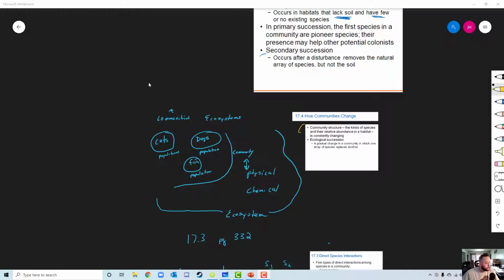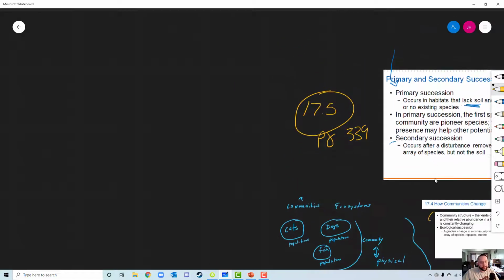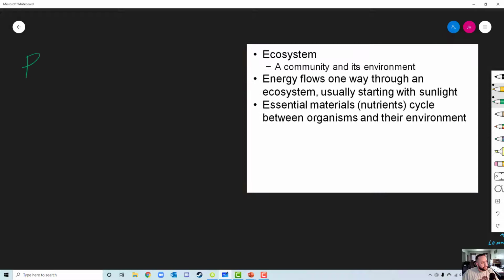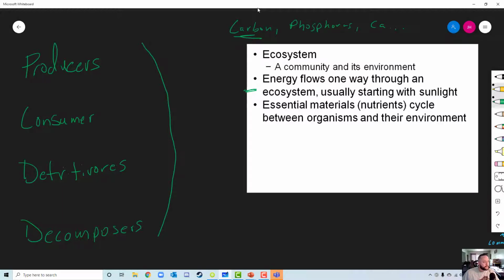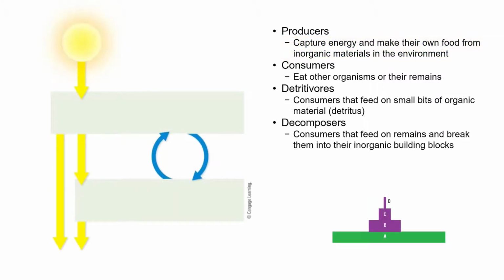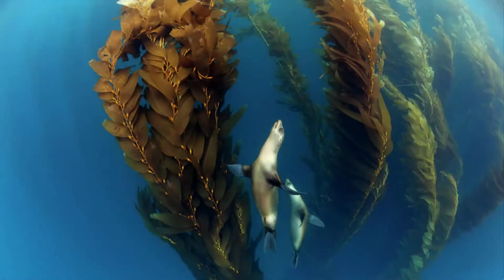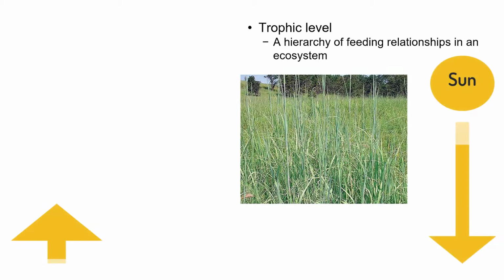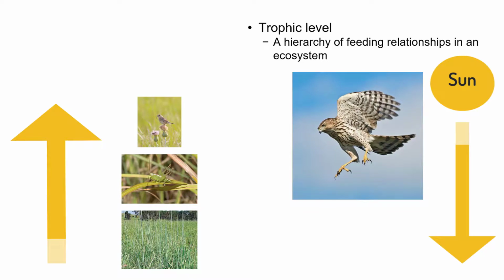Biology - 17.5 Communities and Ecosystems